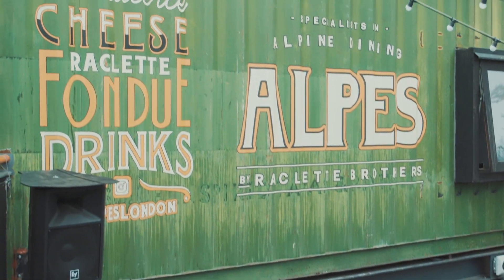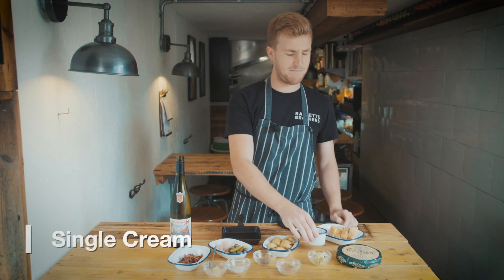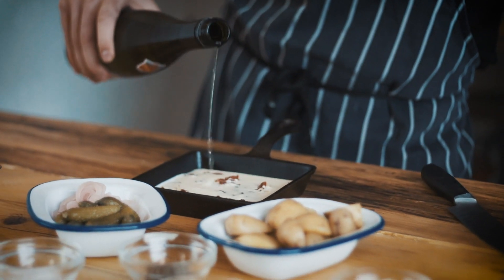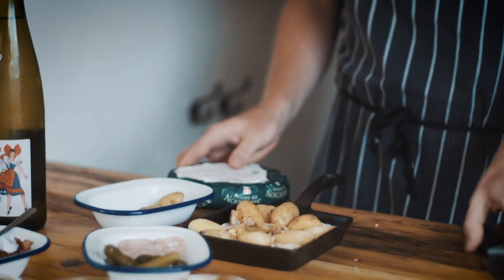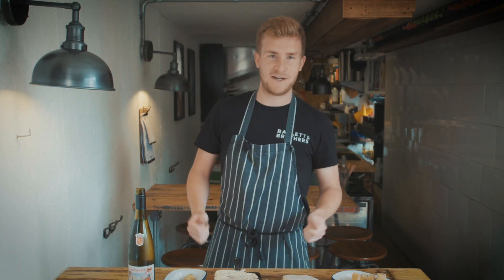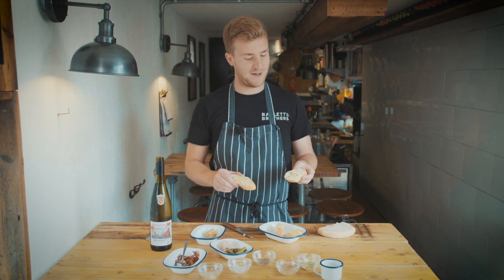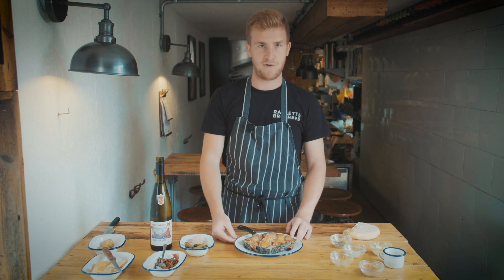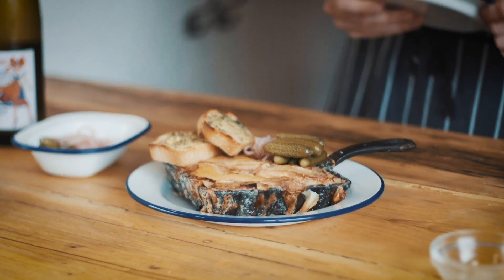Tartiflette Recipe, Reblochon Cheese at its Very Best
Create a little bit of the Alps at home with this classic French dish.

The beauty of this rustic dish is that once you have the key ingredients it’s quite difficult to go wrong. Everyone will prefer different flavours to dominate, so quantities are approximate, all that really matters is how hungry you are!

Filmed with the Raclette Brothers at their London Restaurant in POP Brixton.